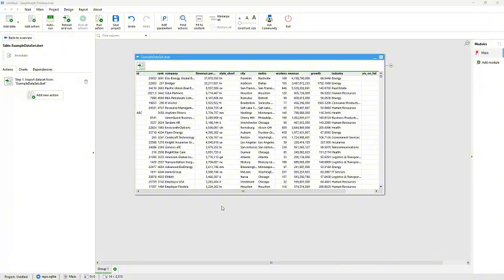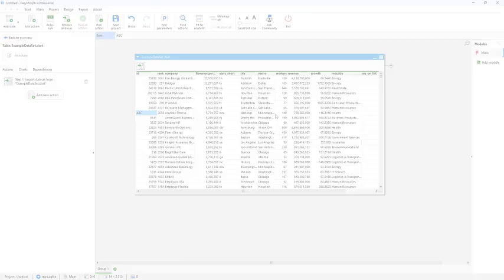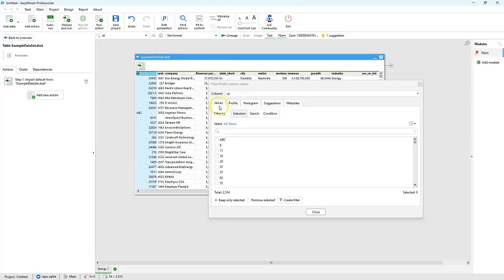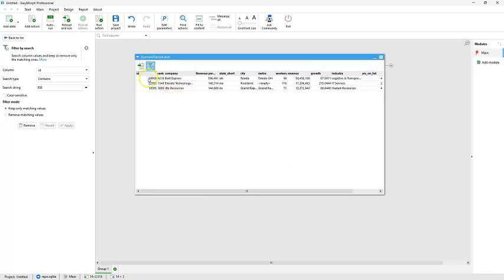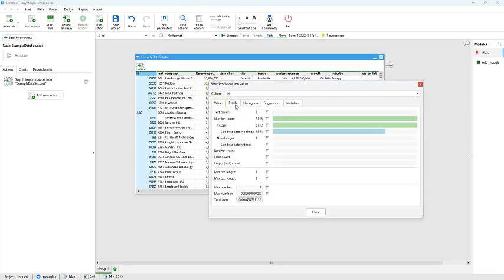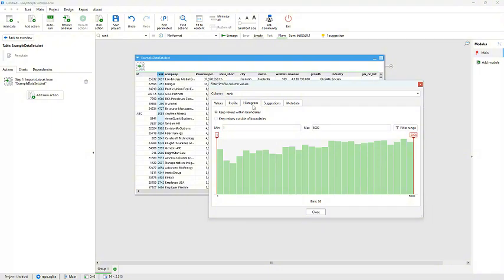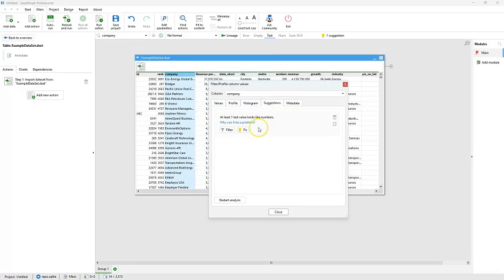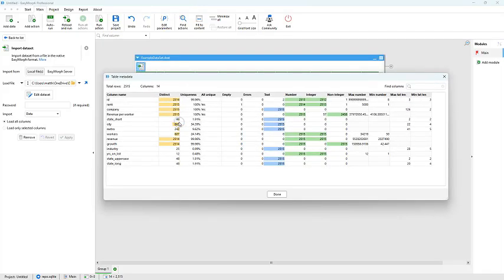Profiling Data with EasyMorph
Data frequently comes in a less-than-ideal shape. Detect data quality problems and outliers using a range of built-in data profiling tools in EasyMorph Old version.
00:00 - Introduction
00:21 - Cell value profiling
01:12 - Column profiling
05:52 - Table profiling
06:29 - The table metadata action